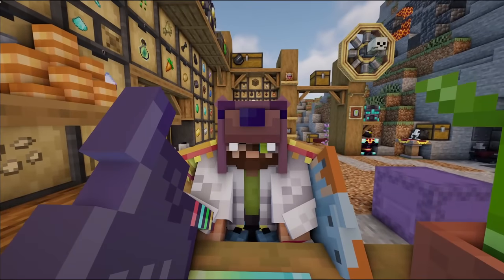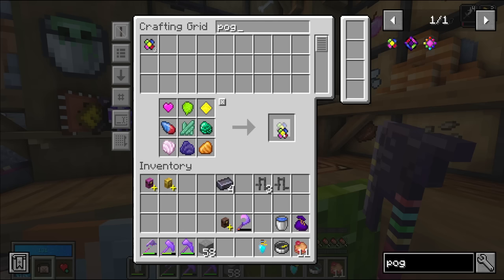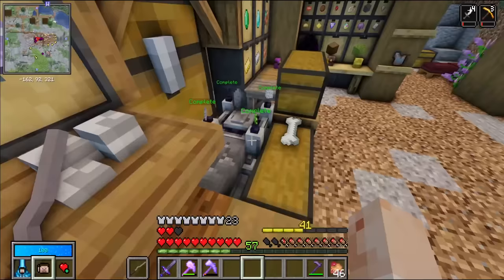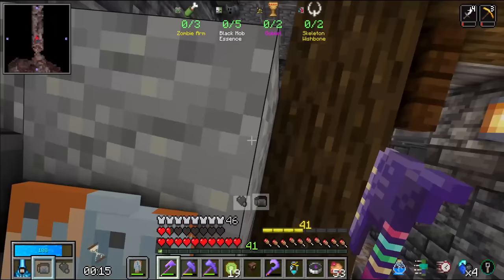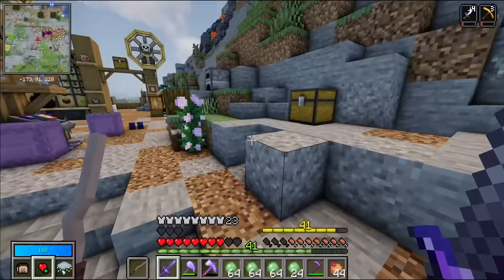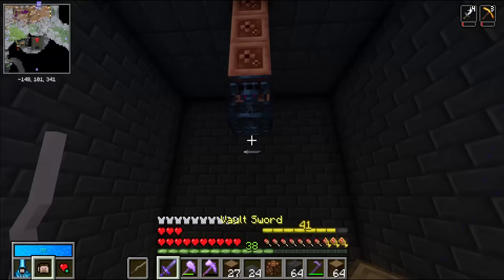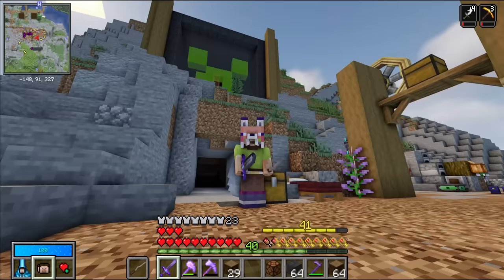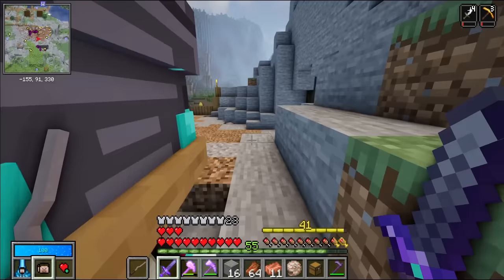THE DUNGEON FARM - Episode 15 - Minecraft Modded (Vault Hunters 1.18)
THE DUNGEON FARM - Episode 15 - Minecraft Modded (Vault Hunters 1.18) it is a big day! with a lot of resources, and a lot of knowledge, comes great power!

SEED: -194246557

Vault Hunters 1.18 is a modpack currently in Open ALPHA. It is unique in that it focuses on action rpg style gameplay as well as all the classic Minecraft elements, with over 2.1 billion different chestplates, swords, idols and more, the pack features a never-before-seen depth!